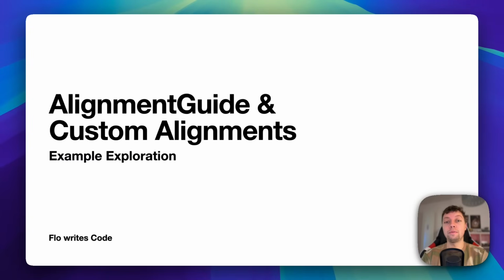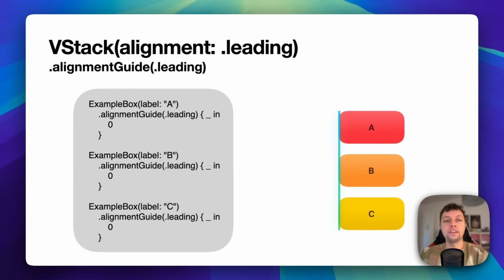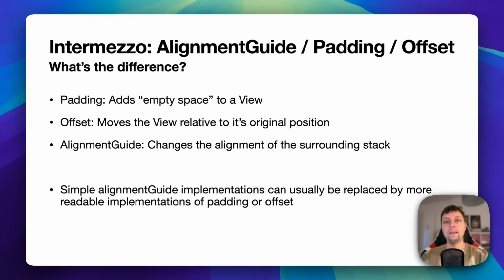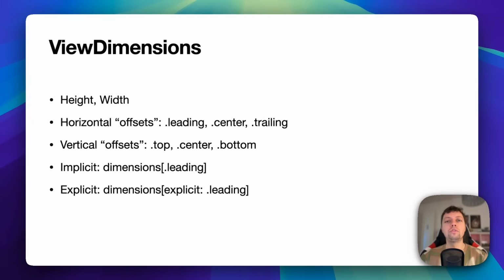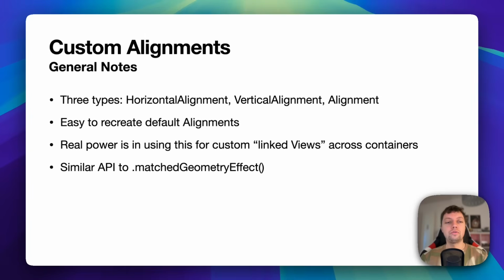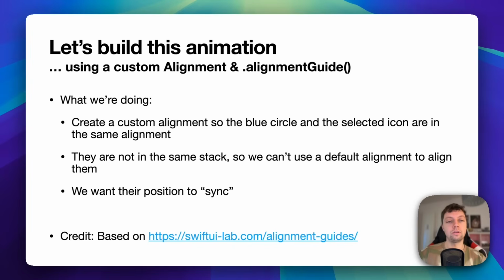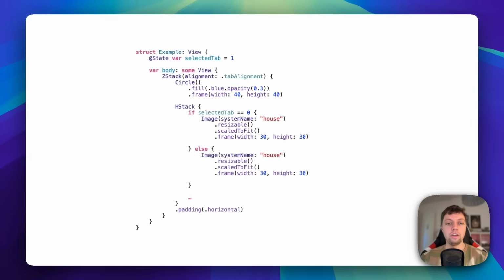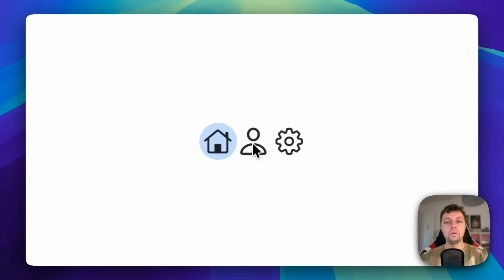The SwiftUI Layout API Nobody Uses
Alignments are everywhere: Stacks, frames, multilineTextAlignment. But how do we create custom alignments and how do we apply AlignmentGuides?

Note: .tabAlignment in ZStack is "Alignment.tabAlignment", and .tabAlignment in the .alignmentGuide is "HorizontalAlignment.tabAlignment".